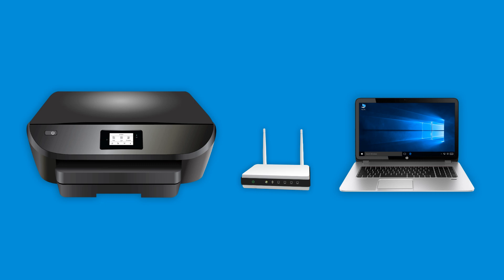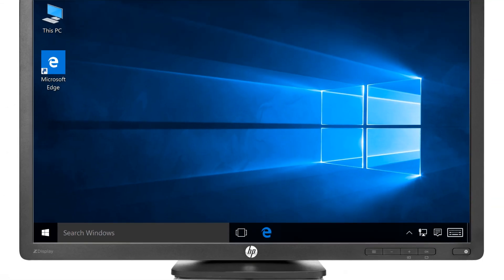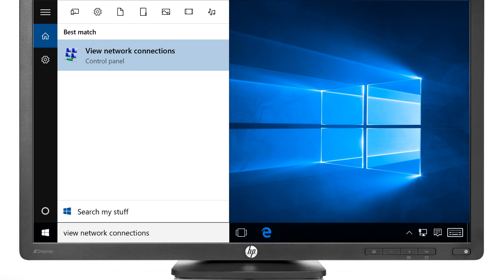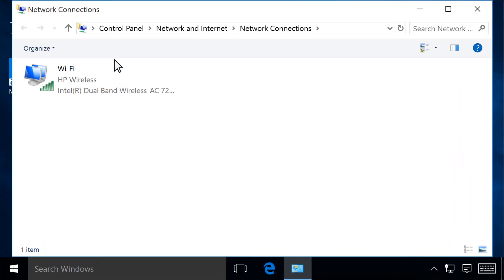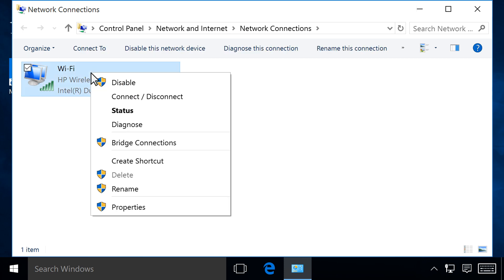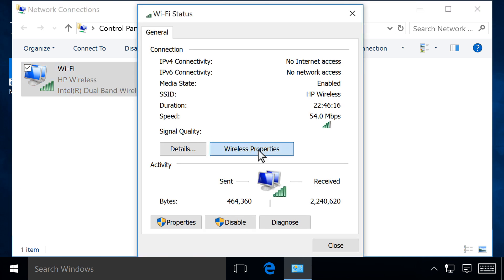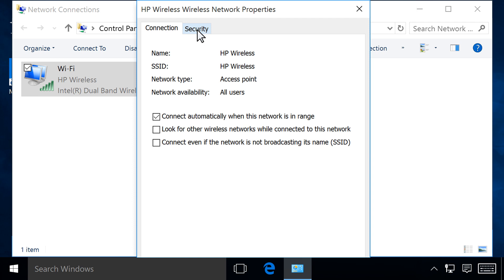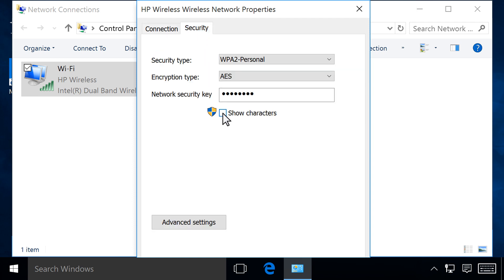Retrieving the Wireless Password On a Computer Connected to a Wireless Network | HP Printers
Learn how to find your wireless password from your network if the password is lost or forgotten.

Learn more about finding your wireless password on our support

From a Windows computer that is connected to the wireless network, click the Windows button.
Type view network connections.
Select View network connections.
Right-click the wireless adapter that shows your network name, and then click Status.
Click Wireless Properties.
Click the Security tab, and then click to check the box next to Show characters to see the wireless network password.